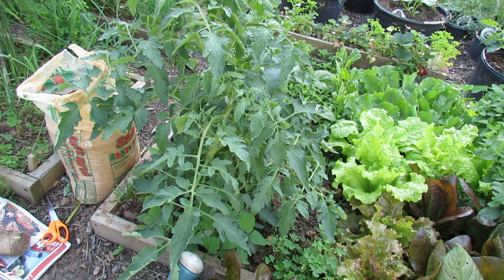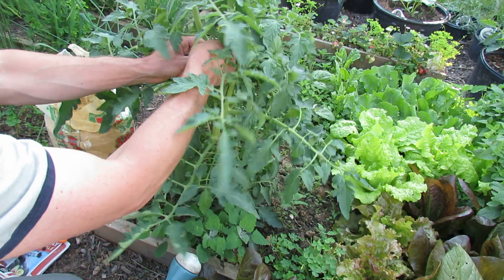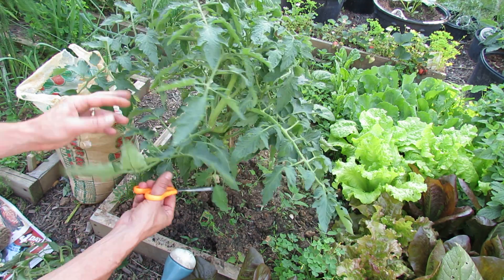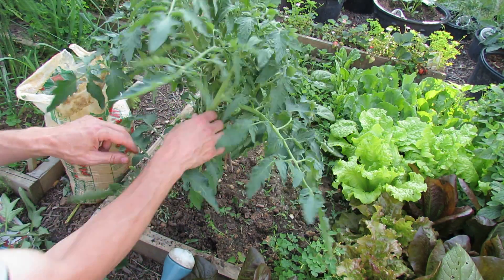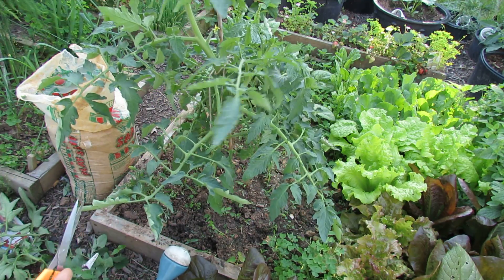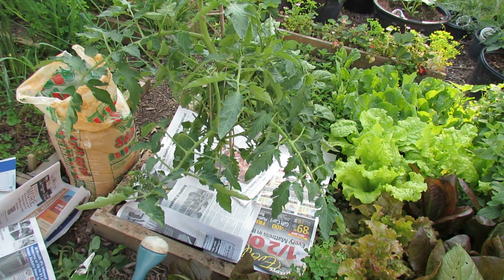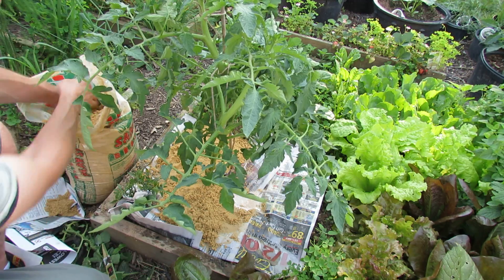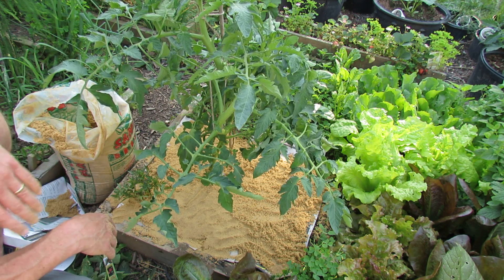TRG 2012: 3 of 5: Creating a Tomato Disease Barrier with Newspaper and Pruning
Well I accidentally deleted the original. This is the 3rd of a series of 6. It follows the growth of the same tomato. This video shows you how to use newspaper and pruning to create a disease barrier and gap. It helps prevent leaf spot and blights.